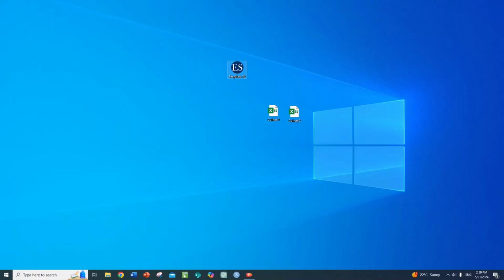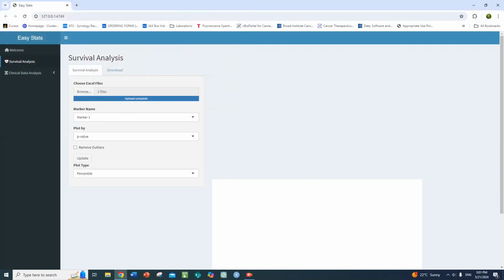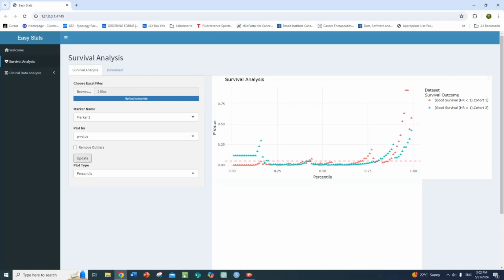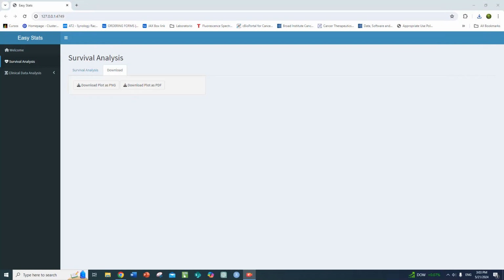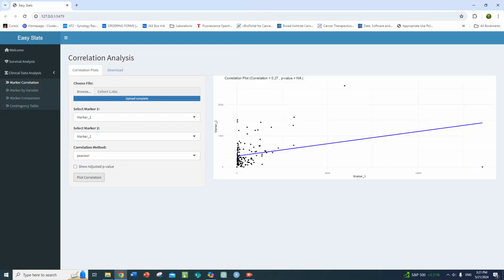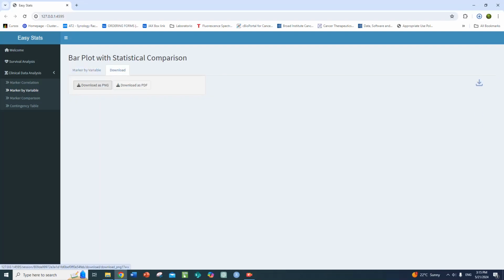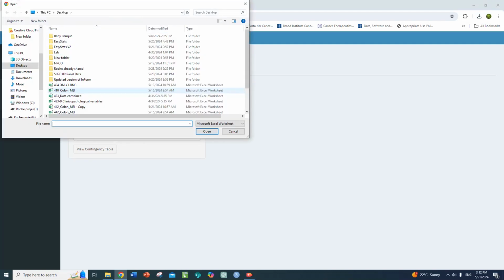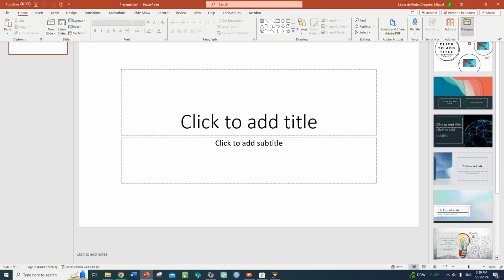Tutorial Easy Stats